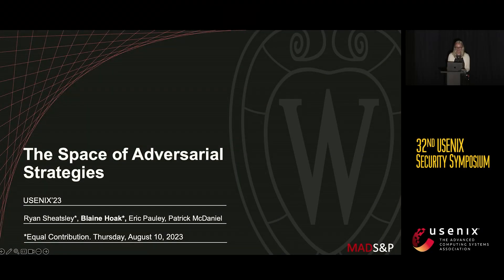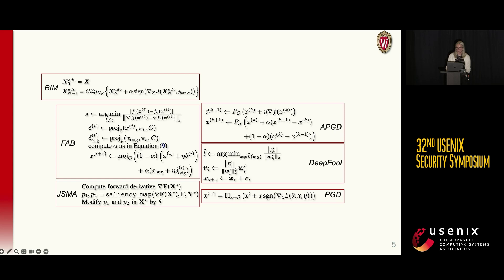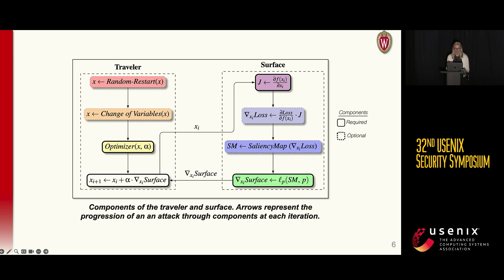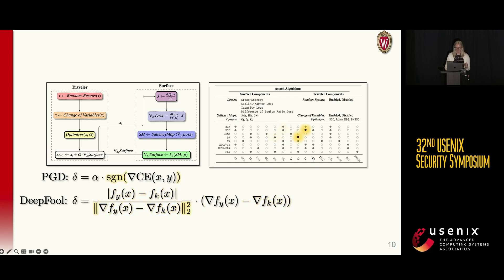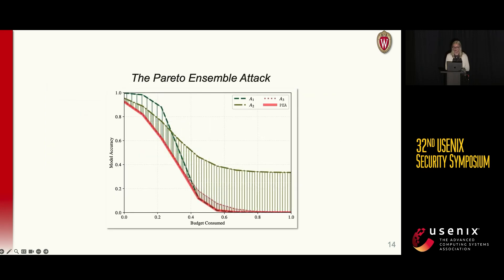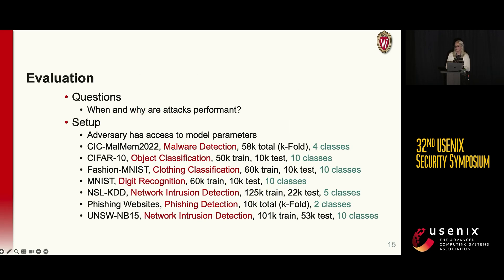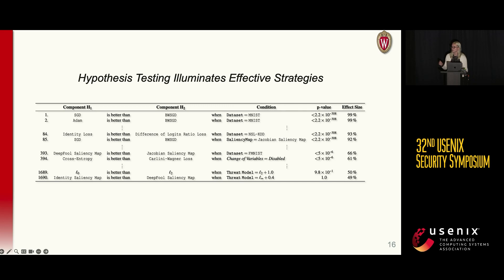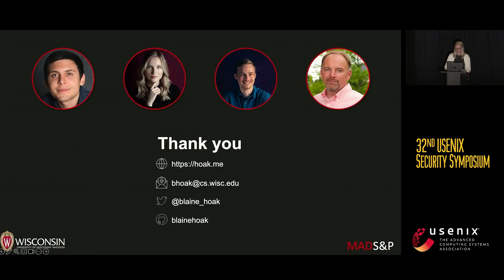USENIX Security '23 - The Space of Adversarial Strategies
Ryan Sheatsley, Blaine Hoak, Eric Pauley, and Patrick McDaniel, University of Wisconsin-Madison

Adversarial examples, inputs designed to induce worst-case behavior in machine learning models, have been extensively studied over the past decade. Yet, our understanding of this phenomenon stems from a rather fragmented pool of knowledge; at present, there are a handful of attacks, each with disparate assumptions in threat models and incomparable definitions of optimality. In this paper, we propose a systematic approach to characterize worst-case (i.e., optimal) adversaries. We first introduce an extensible decomposition of attacks in adversarial machine learning by atomizing attack components into surfaces and travelers. With our decomposition, we enumerate over components to create 576 attacks (568 of which were previously unexplored). Next, we propose the Pareto Ensemble Attack (PEA): a theoretical attack that upper-bounds attack performance. With our new attacks, we measure performance relative to the PEA on: both robust and non-robust models, seven datasets, and three extended &ell;p-based threat models incorporating compute costs, formalizing the Space of Adversarial Strategies. From our evaluation we find that attack performance to be highly contextual: the domain, model robustness, and threat model can have a profound influence on attack efficacy. Our investigation suggests that future studies measuring the security of machine learning should: (1) be contextualized to the domain & threat models, and (2) go beyond the handful of known attacks used today.